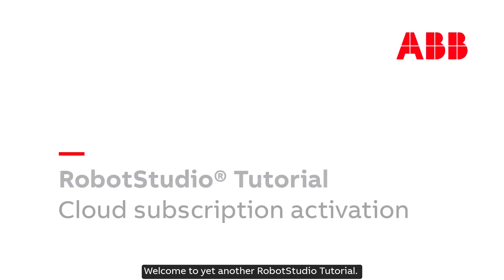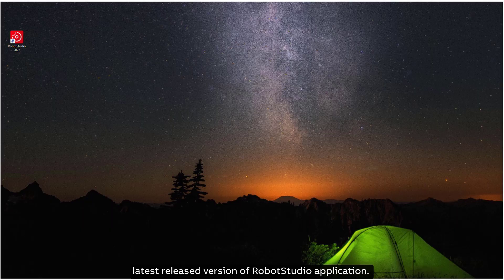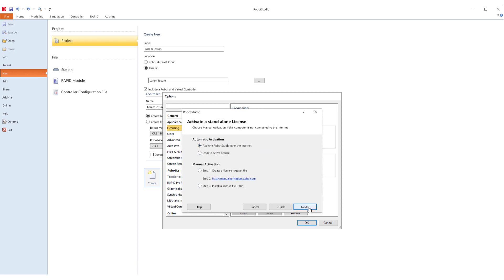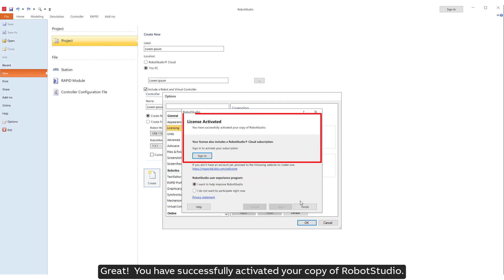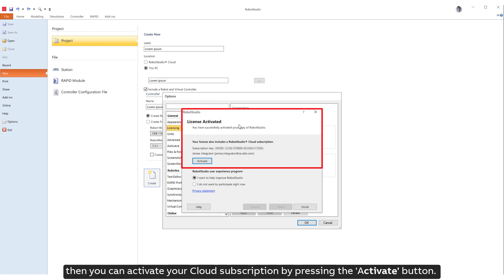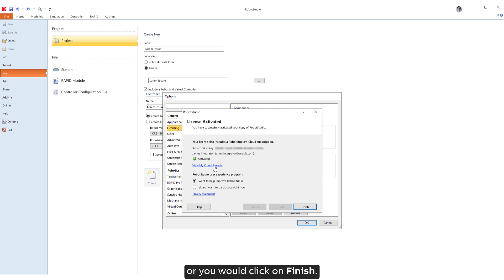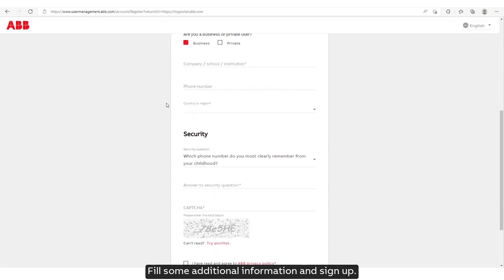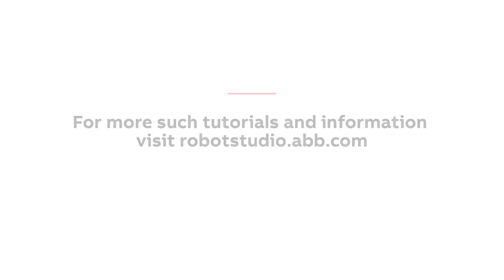RobotStudio Cloud Tutorial – Cloud Subscription Activation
In this tutorial, we will activate our RobotStudio Cloud subscription.